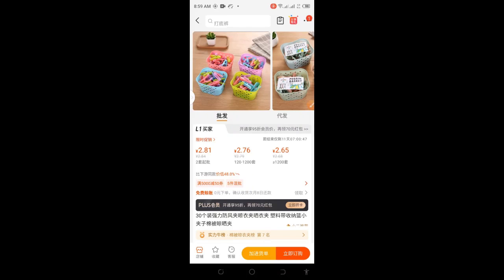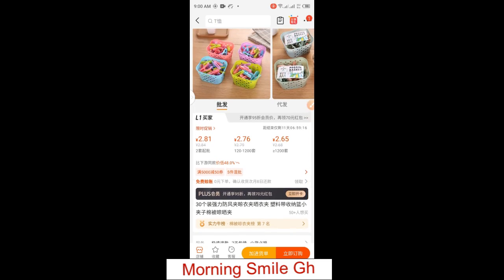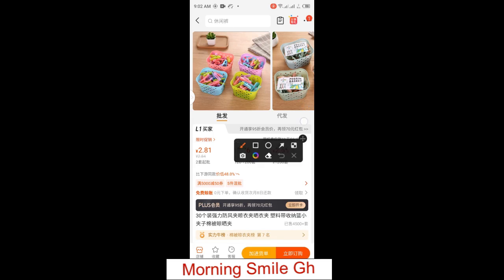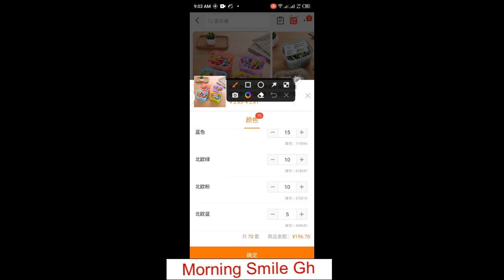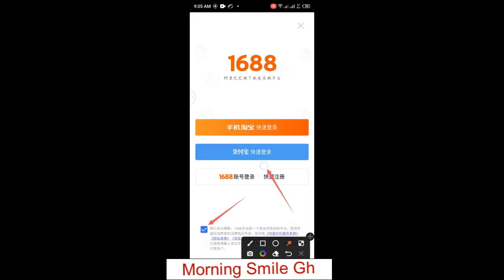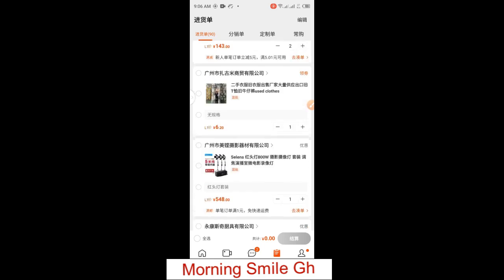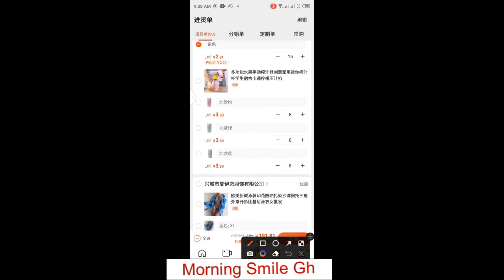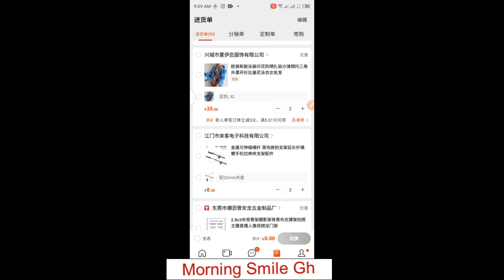How To Add Items To Cart On 1688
1688 has a shopping list that is similar to a shopping cart. With the shopping list/cart you can add your choice of items for future purchases or for price comparison.

Let us know your view in the comments section

2. How to Translate 1688 to English

4. How to track your goods

Facebook.com/MorningSmileGh1
Instagram.com/MorningSmileGh
YouTube.com/MorningSmileGh
Tiktok.com/@MorningSmileGh